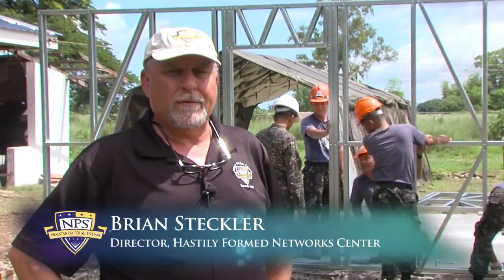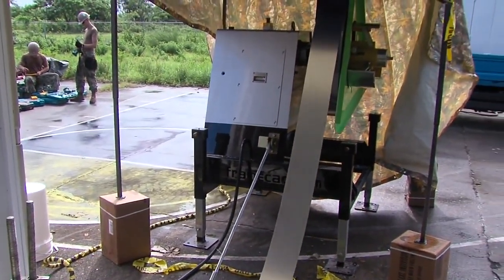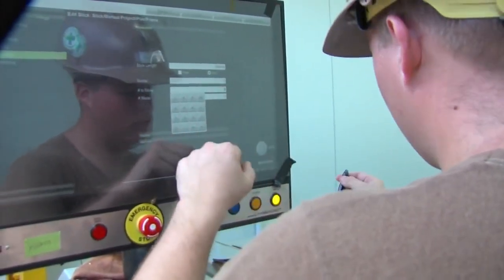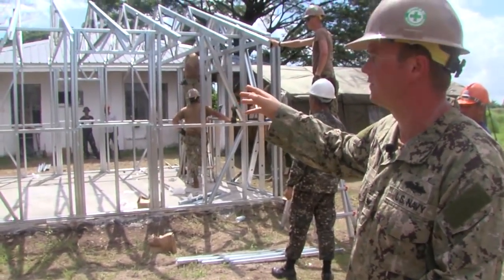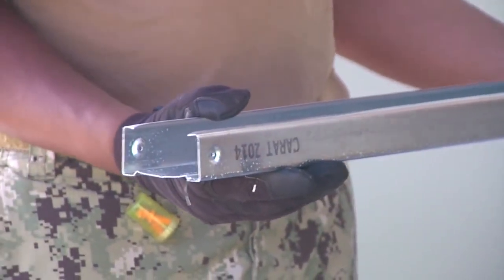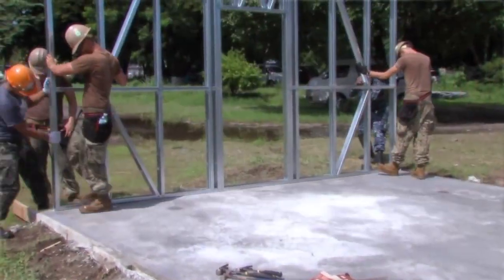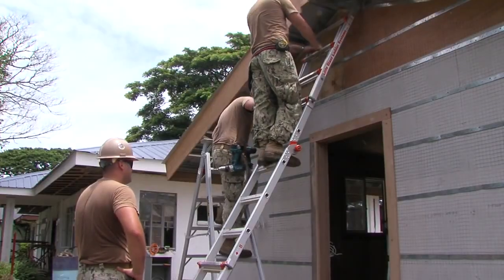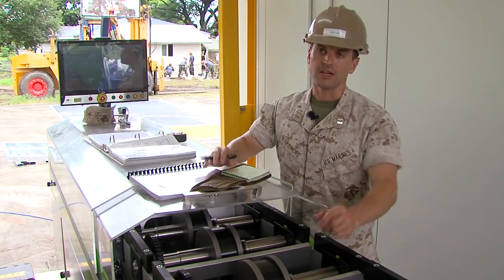Light gauge steel frame building system for low cost housing projects